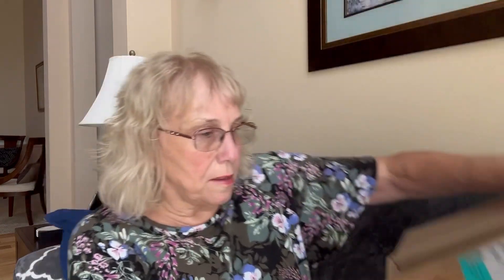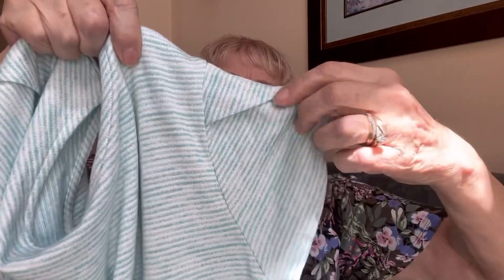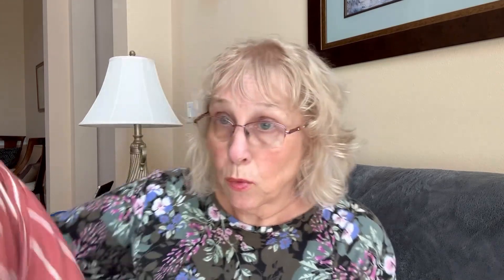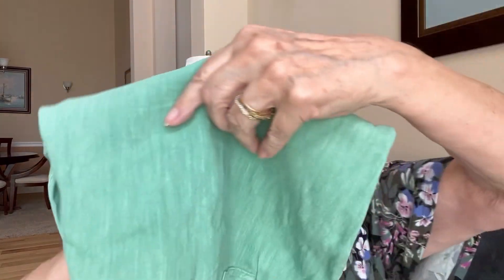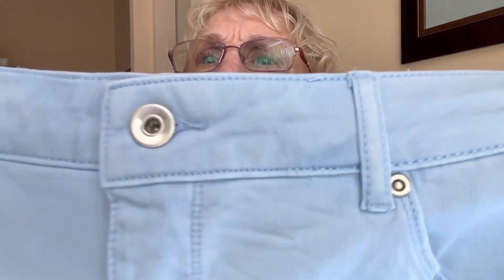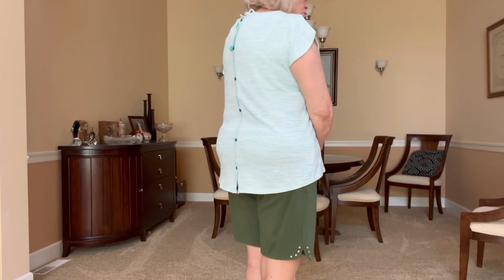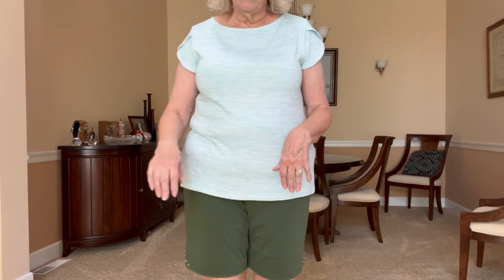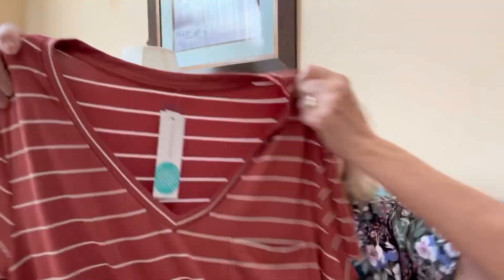STITCH FIX - Will I be tempted to keep anything?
This Stitch Fix box has several tempting items to keep. What should I keep?  Help me decide.

Tony Moly:
tonymoly.us